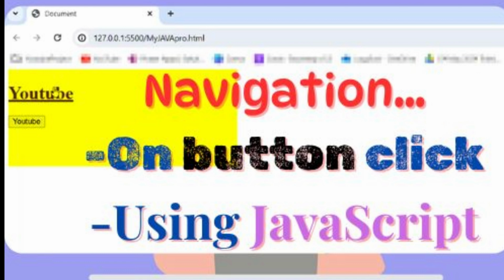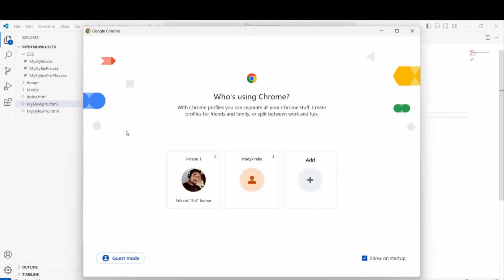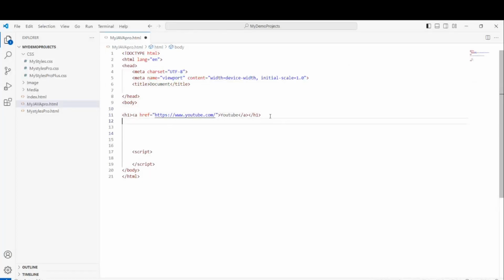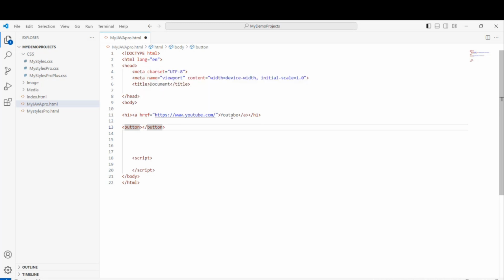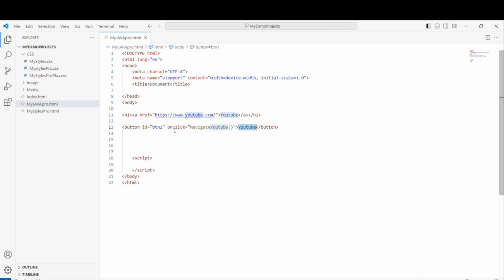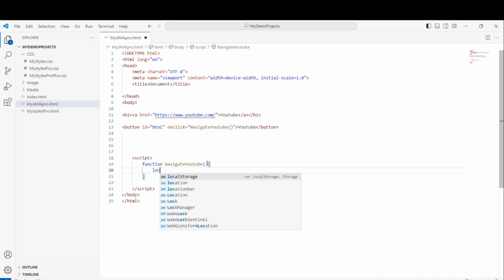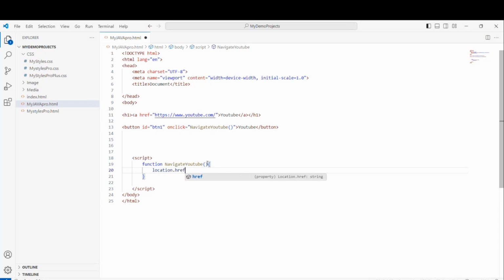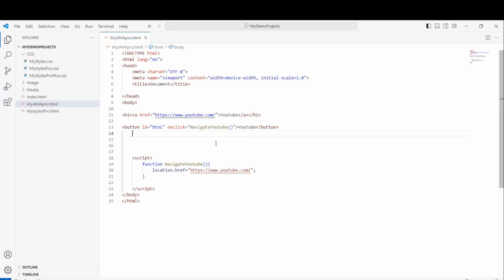Navigating to Another Page by Clicking a Button Using Basic JavaScript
navigate to other pages in html,
nagigate to other pages in html,
html linking to another page,
how to link to other pages in html,
navigating programmatically,
introduction to html and css,how to navigate between pages in html,
how to create links in html,
navigating programmatically in react router,
create links u0026 navigate between pages in html,
react router tutorial,
react router for beginners,
react router tutorial for beginners,
html and css 2022 tutorial